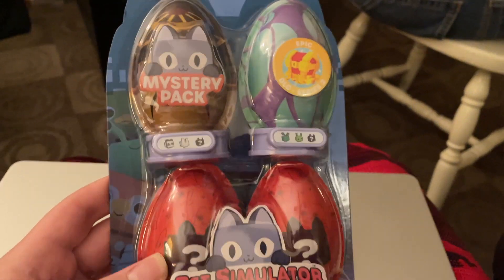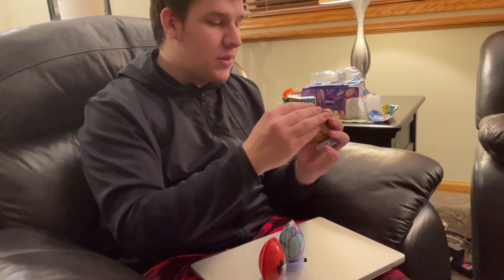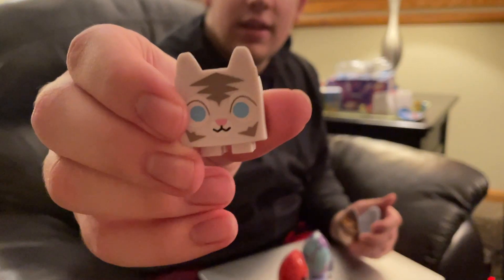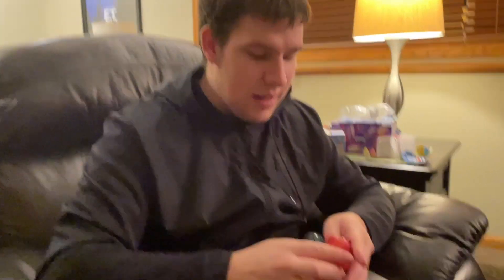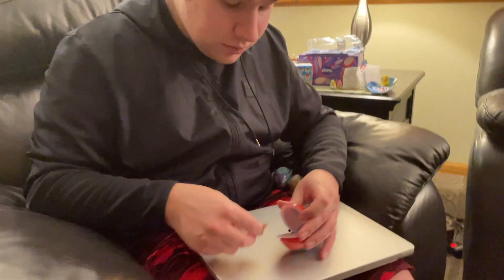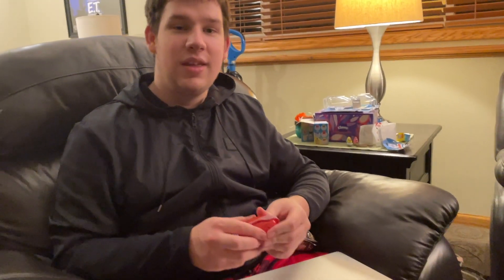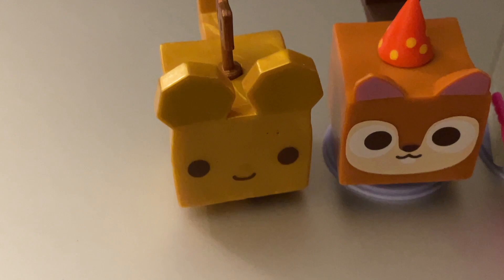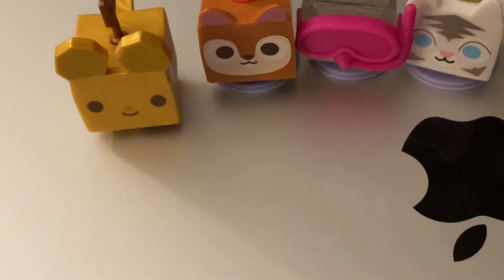PET SIMULATOR ROBLOX OPENING (WOW)